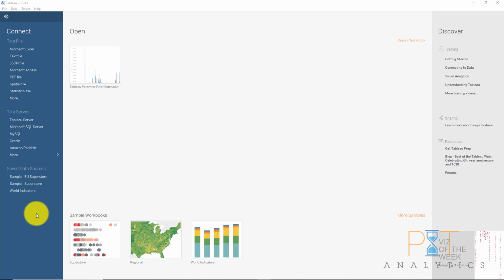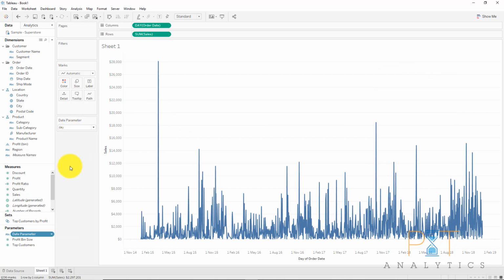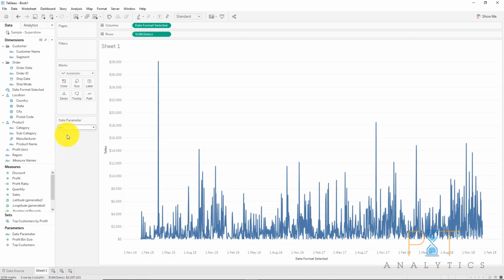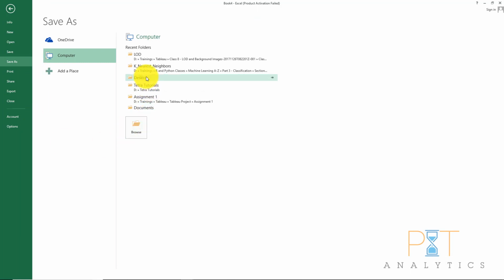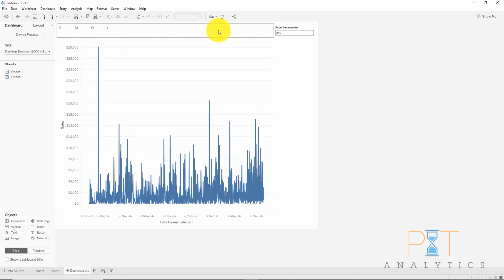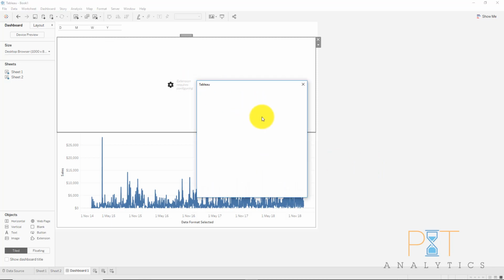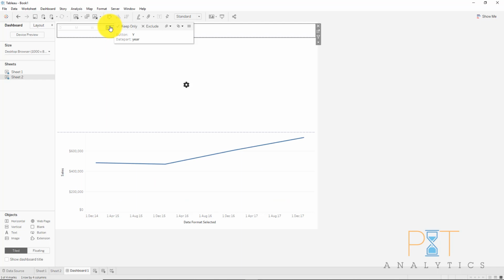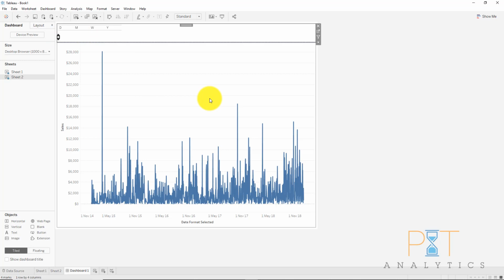How to Use Tableau’s Parameter Actions Extension to Change Date Parts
Tableau 2018.3 comes up with a fantastic feature that is Parameter actions — this feature with unlocking much flexibility that will provide excellent opportunities to design user experiences and transfer control of analysis from yourself to the end users. In this video, we will help you understand how can we implement the parameter actions in one of the use cases.

Come and join us to learn buzz technologies for Data Science like tableau python  R  SAS hashtag DataAnalytics MachineLearning and many more.